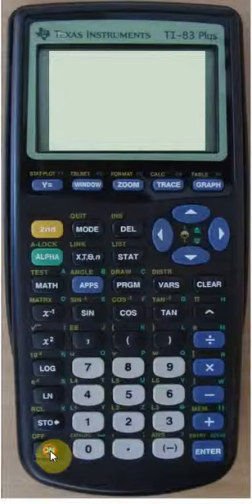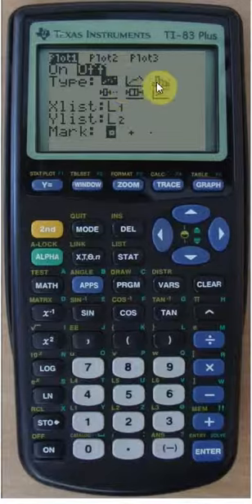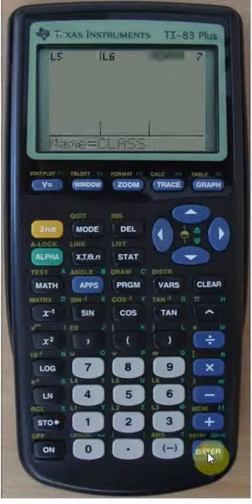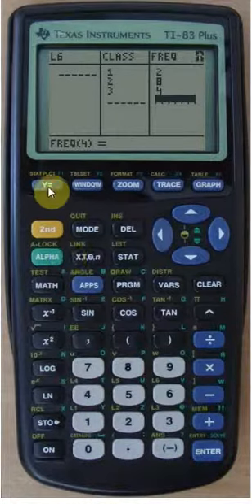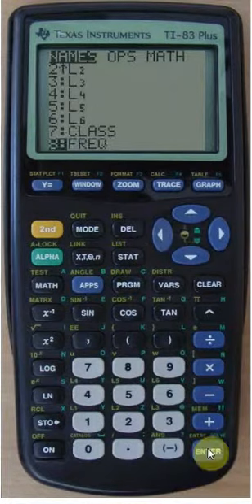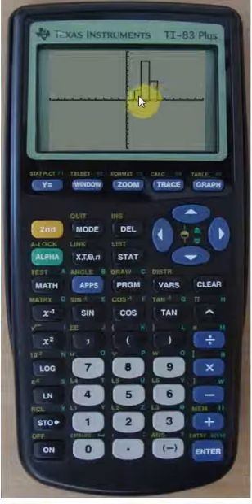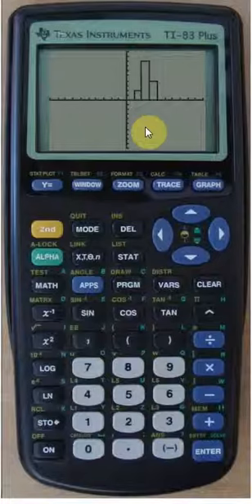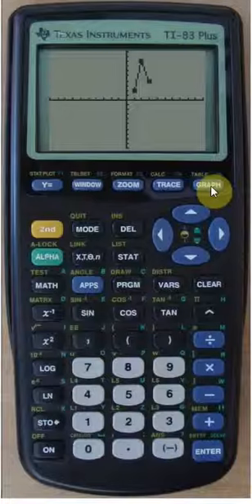TI83 Graphs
Line graph and Bar chart/histogram with the TI-83.